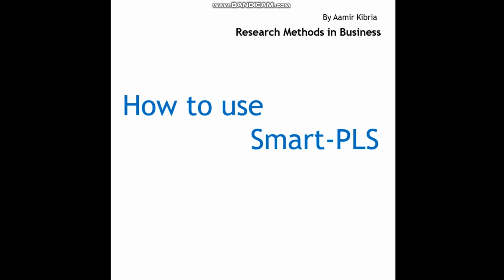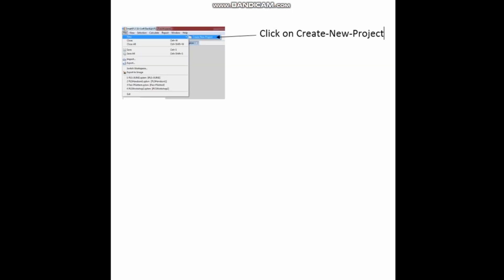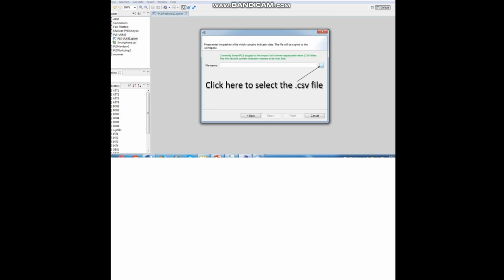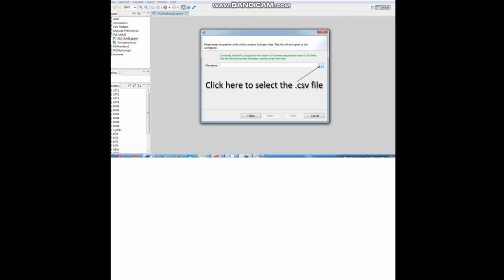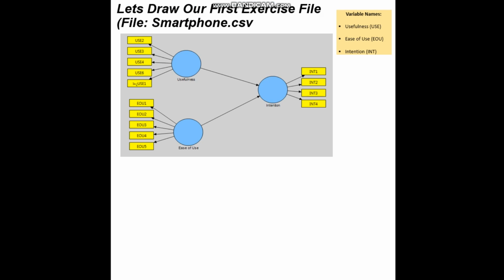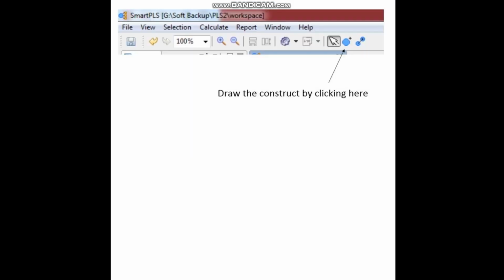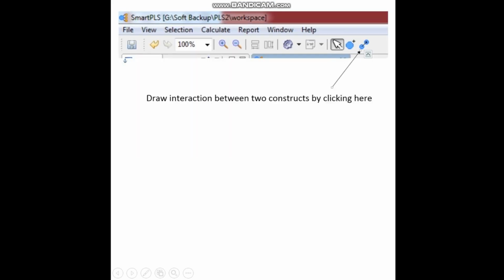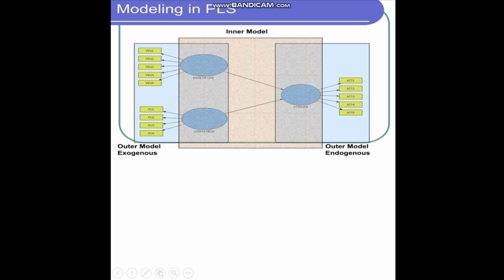How to use Smart Pls SEM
How to use Smart PLs Structural Equation Modeling SEM software